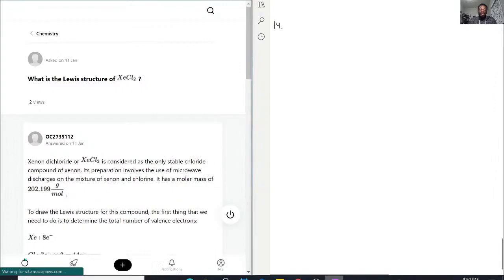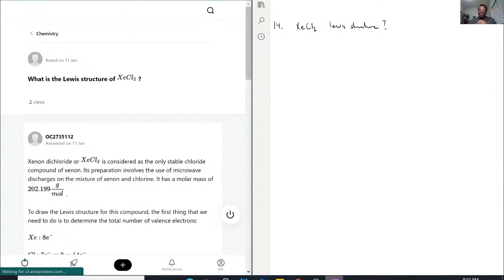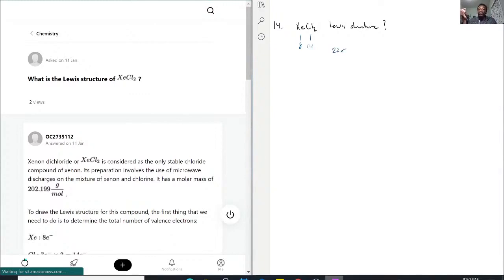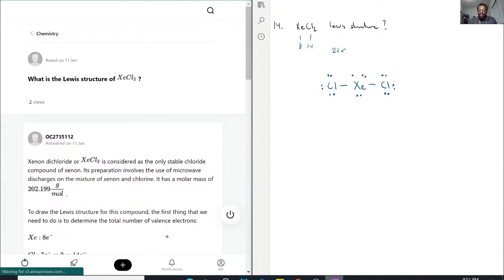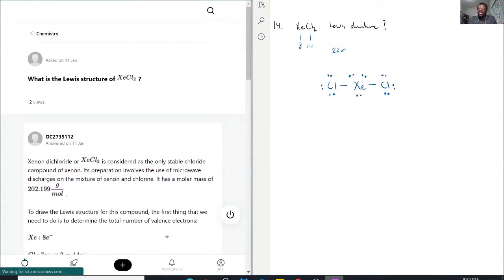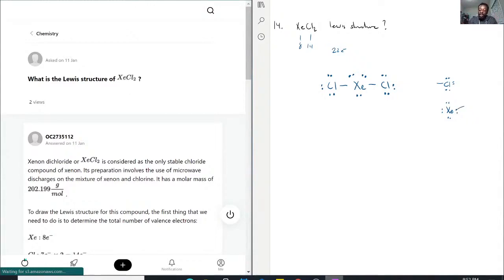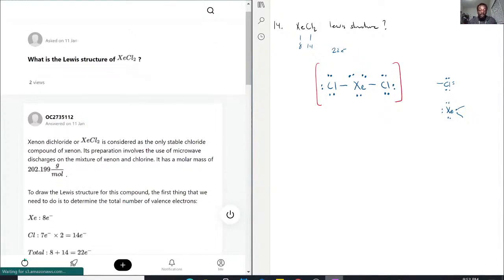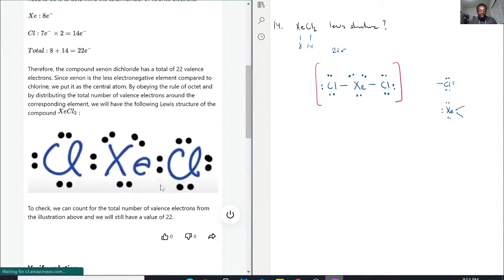What is the Lewis structure of ?